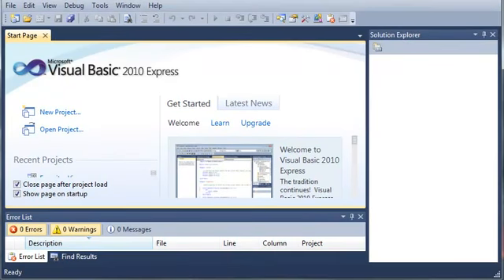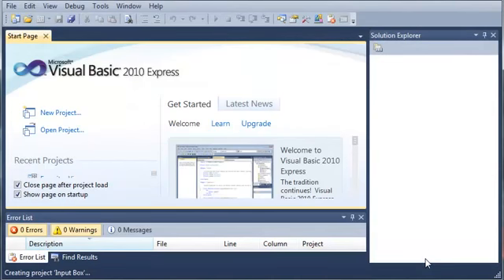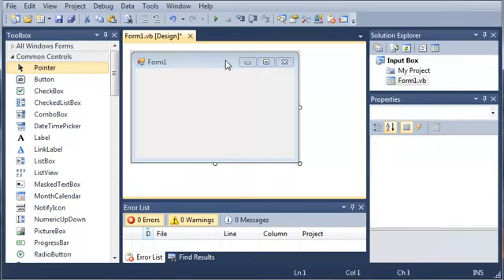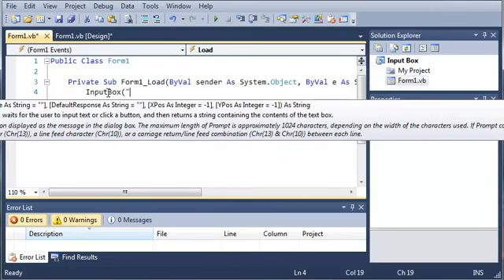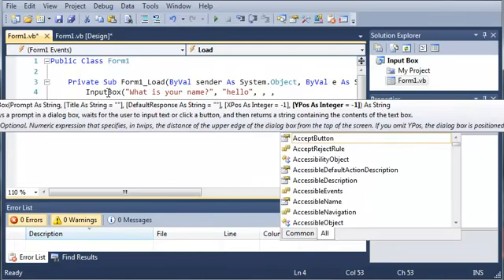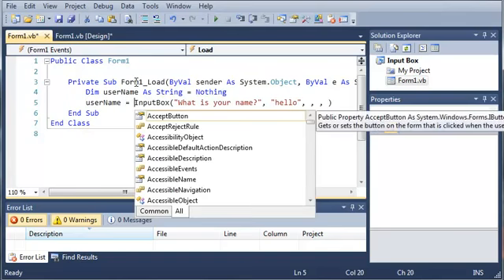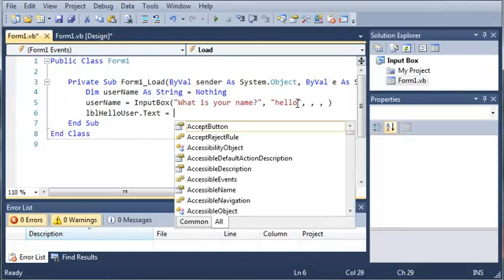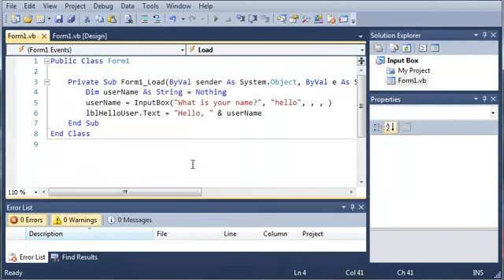Visual Basic Tutorial 41 Input Box ‏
Visual Basic Tutorial:  Input Box ‏